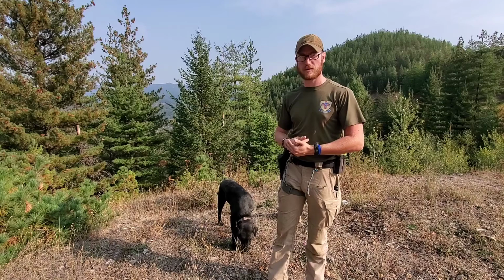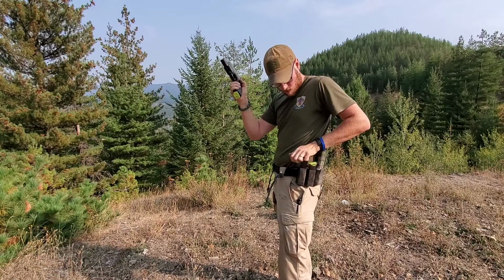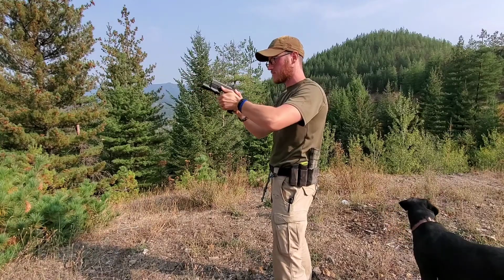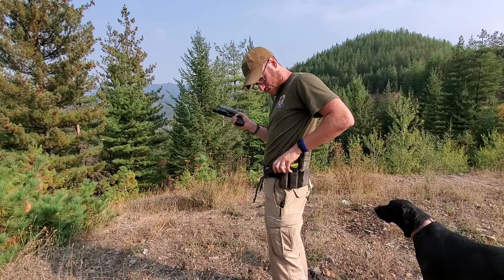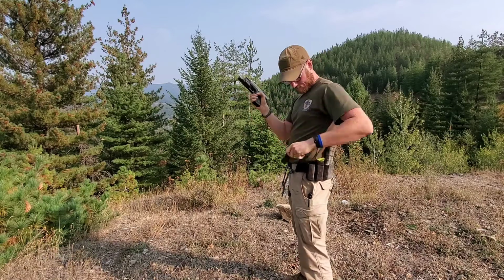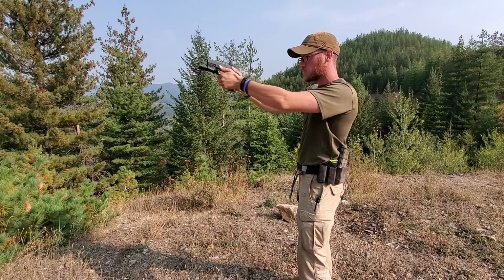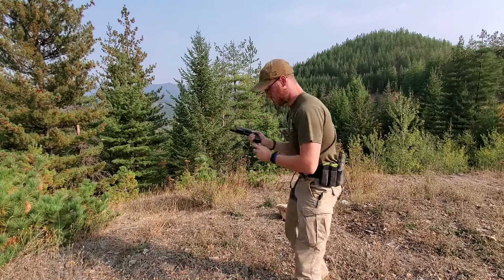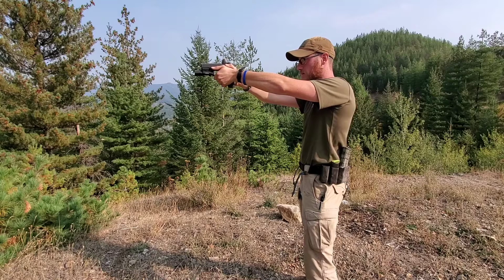Pistol Mag Changes, Waking up with Doug Ep 2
A quick morning routine video going through my thoughts and opinions on changing pistol magazines!